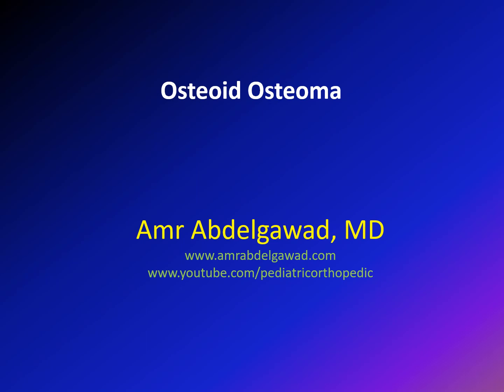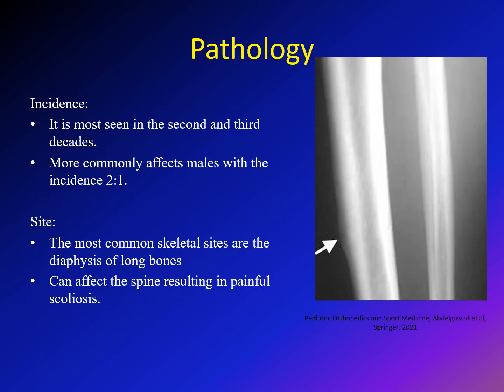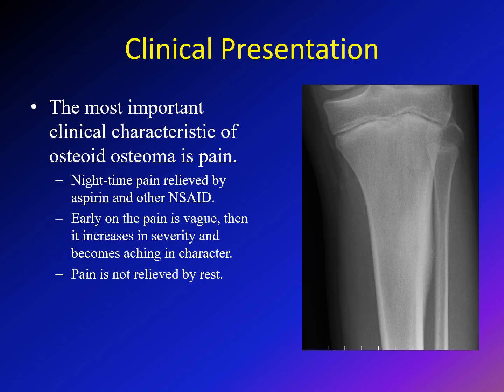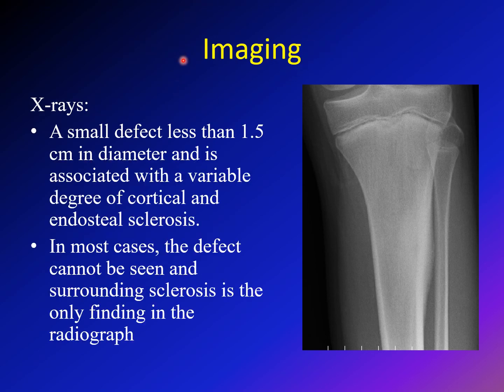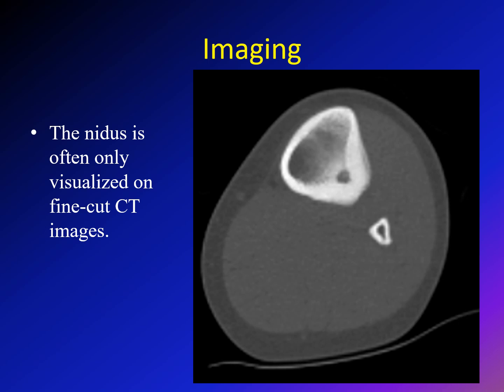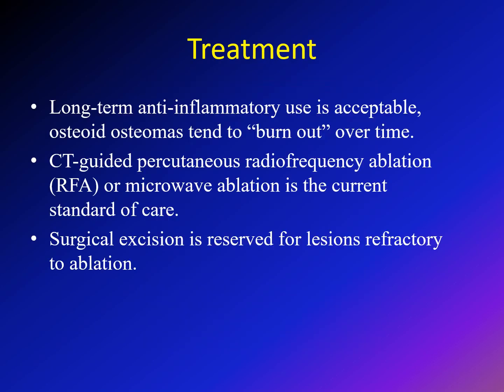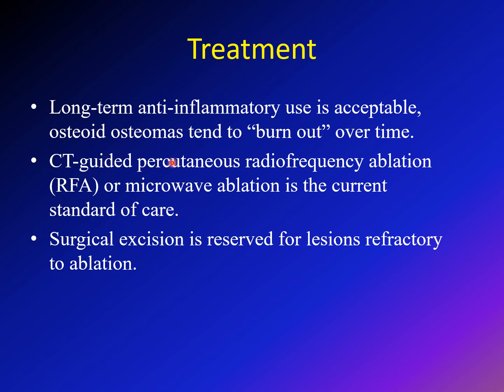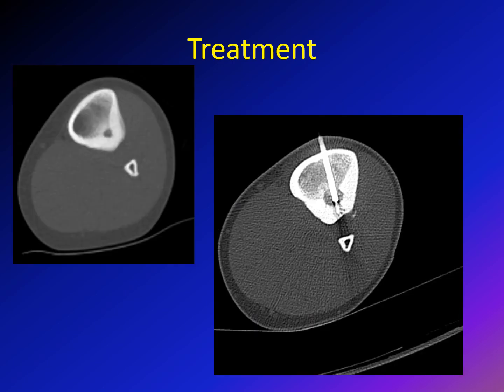Osteoid osteoma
This Lecture describe the pathology of osteoid osteoma (pathology, XR, diagnosis and treatment) . osteoid osteoma is a benign tumor condition that can affect pediatric patients